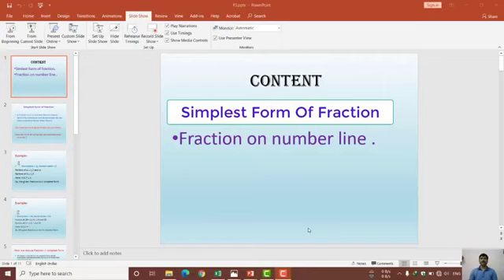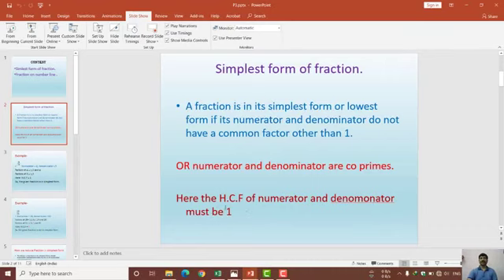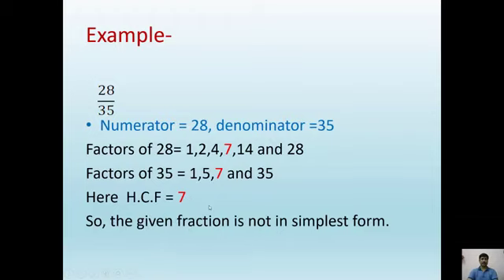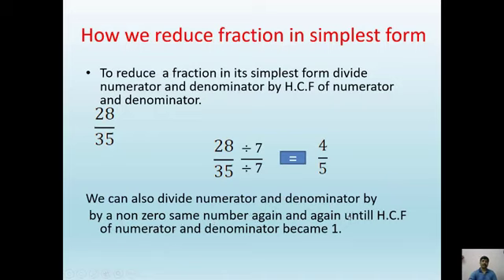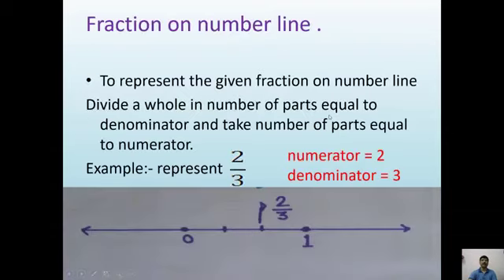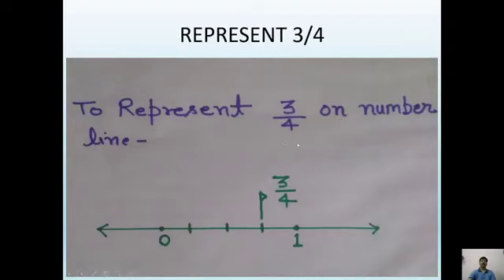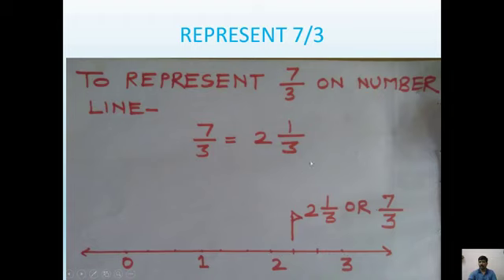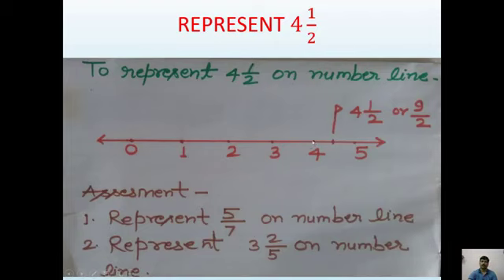Ch 7 Fraction Part 3 Maths Class 6 CBSE NCERT Explanation Videos